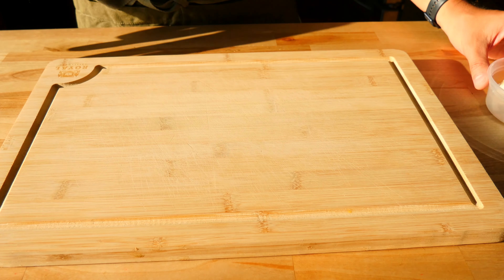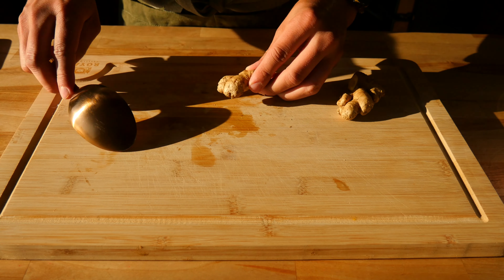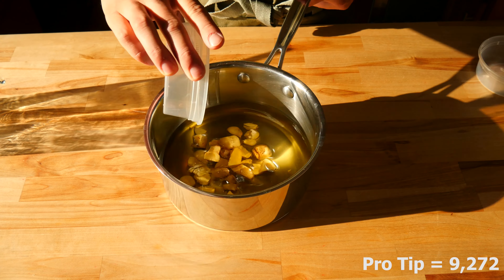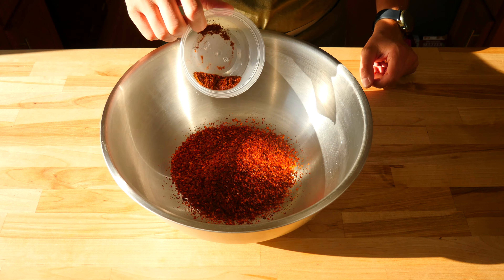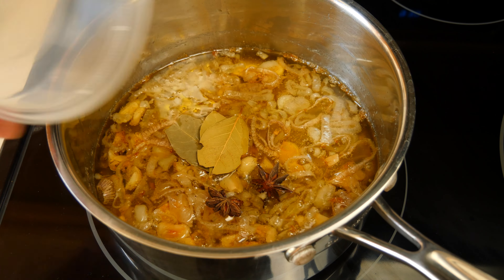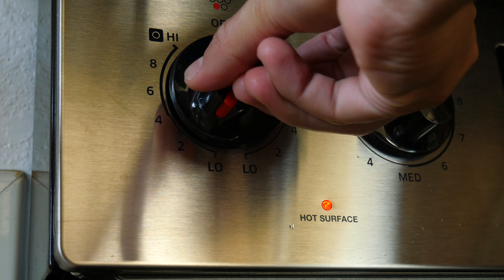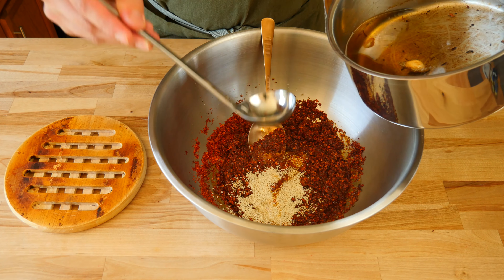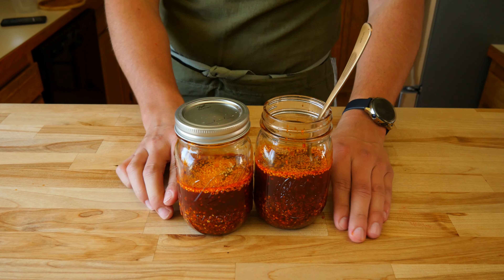The Perfect Chili Oil Recipe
Always have chili oil on hand with this easy homemade chili oil recipe. Use this to make garlic chili oil noodles or a smashed cucumber salad or even chili oil fried eggs for an easy breakfast.

INGREDIENTS LIST:
8 pieces of garlic medium to large in size
3 medium to large shallots (alternatively 1 small red onion)
1.8 oz or 52 g worth ginger (small to medium piece of ginger in size)
2 cups or 474 mL neutral tasting oil of choice (I used avocado oil)
1 cup or 108 g Sichuan chili powder
1 tsp chili powder
1/2 tsp sea salt
2 tbsp white sesame seeds
3 medium bay leaves
2 star anise